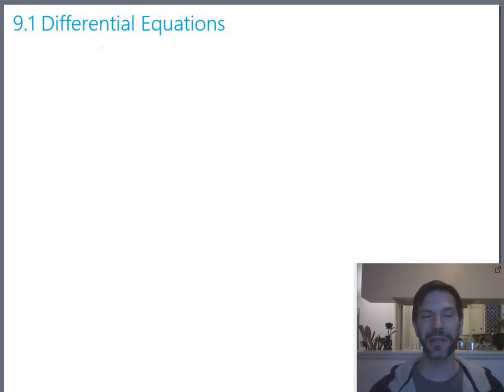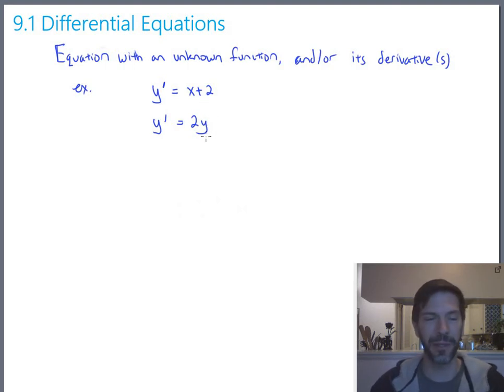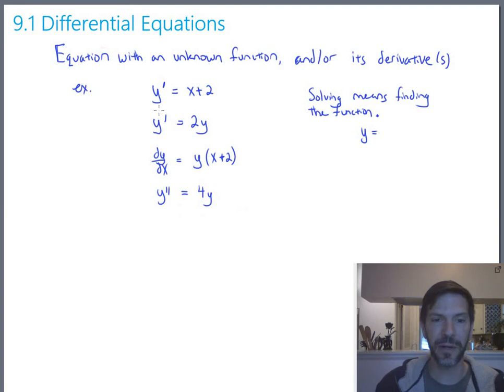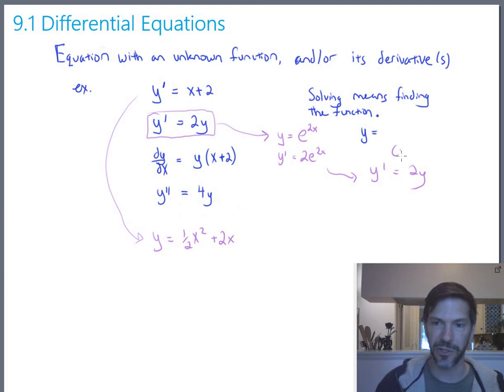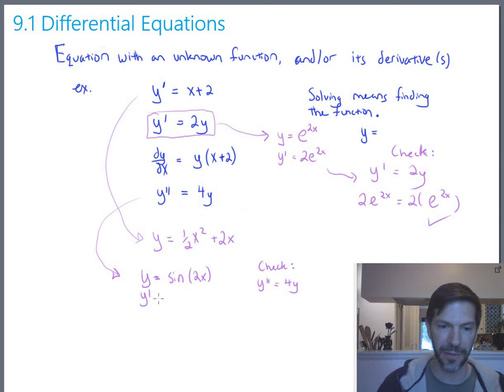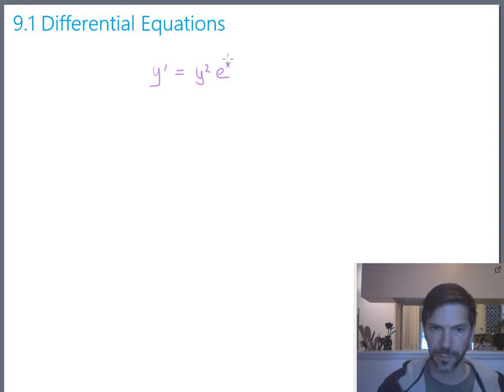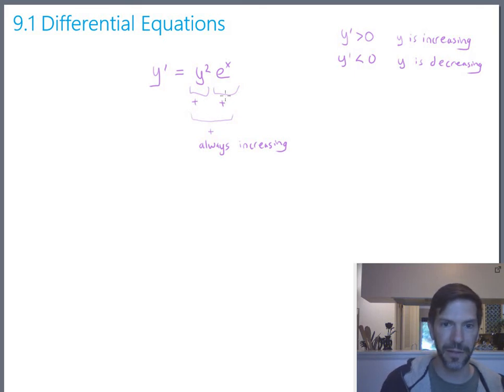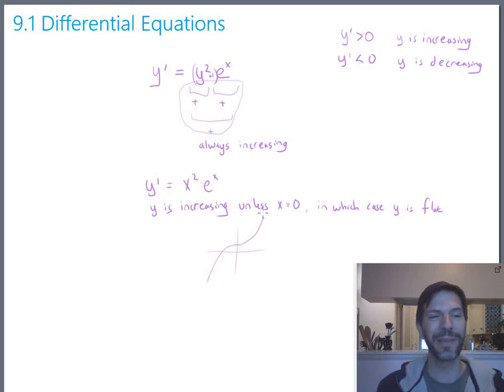Stewart 9.1 Differential Equations